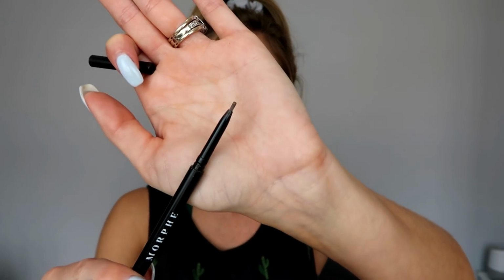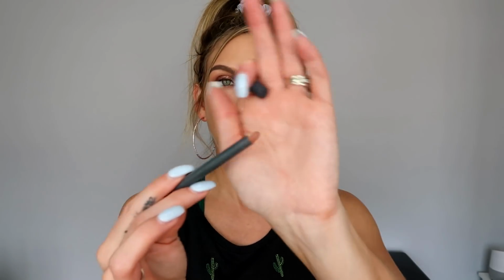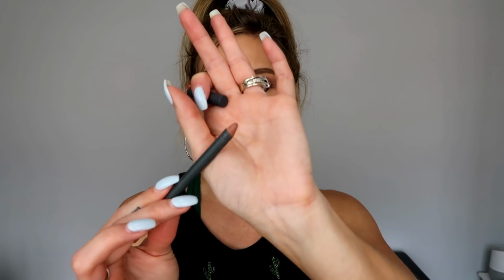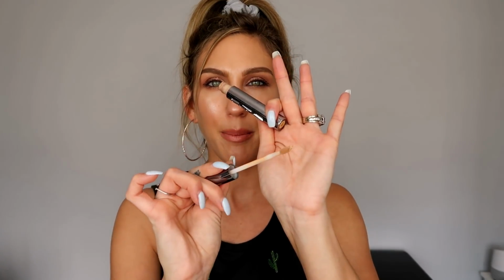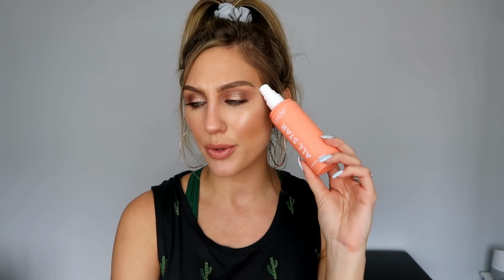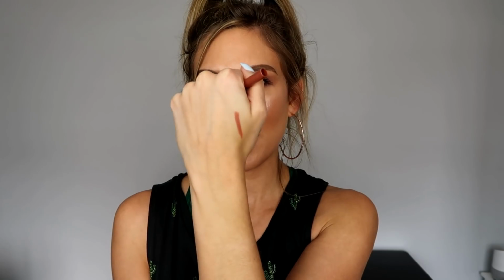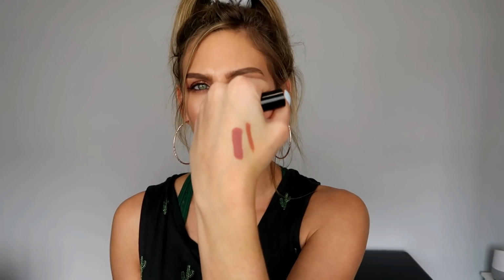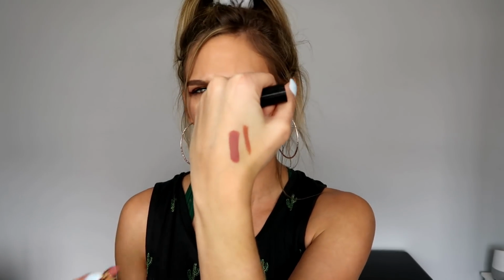SHOPPED MY STASH │ MARCH RECAP + APRIL PICKS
SHOPPED MY STASH
MARCH RECAP + APRIL PICKS

Happy Thursday! Today’s video is my monthly ShoppedMyStash, reviewing the products I chose from March and my new picks for April! Check back tomorrow for my GRWM using my April choices!

♥♥♥PRODUCTS MENTIONED
MAC Hyper Real Glow
Flower Beauty Nectar
Joah Cosmetics Eye Scream
Buxom Mascara
Revlon Spray
Milk Makeup CEO
L’Oreal True Match Lumi
NYX HD Concealer
Flower Beauty Pore Minimizing Primer
Benefit Hoola Quickie Contour Stick
Estee Lauder Bronze Goddess
Wet N Wild Contour Palette
Neutrogena Powder
Bite Beauty 020
Pixi Matte Beige
Nars Orgasm
Violet Voss HG
Juvia’s Place Douce

Touch in Sol Primer
Urban Decay One and Done
Urban Decay All Nighter Concealer
Colourpop Light Powder
Becca Capri Coast
Becca Flowerchild
Charlotte Tilbury Bar of Gold
Colourpop Setting Spray
ABH Brow Wiz
MAC Sculpt and Shape
UD Naked Cherry
Marc Jacobs Copperazi
Mally Beauty Mascara
UD Uzi Liner
Covergirl Nude Caramel
Pat McGrath 1995
Fenty Uncuffed

♥♥Also Watch
Highlight Declutter

♥♥On Me
NYX HD Concealer
Neutrogena Powder
Violet Voss HG
Buxom Mascara
Bite Beauty 020
Nars Orgasm
Top - Express
Scrunchie - Ulta